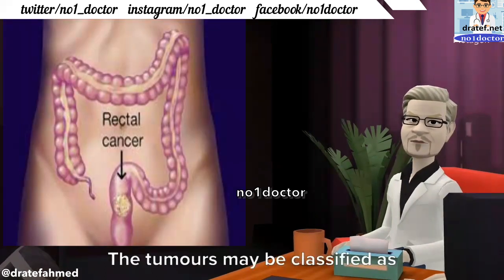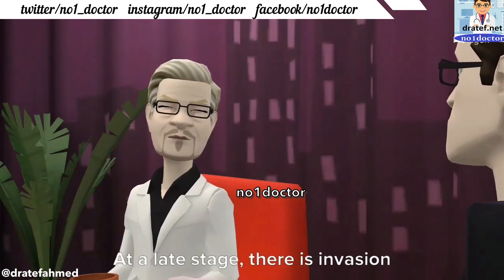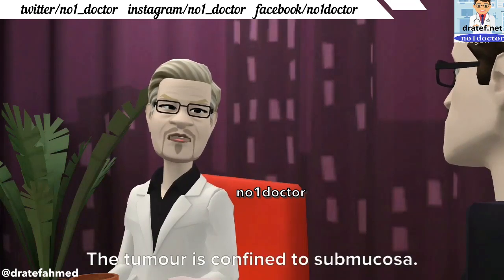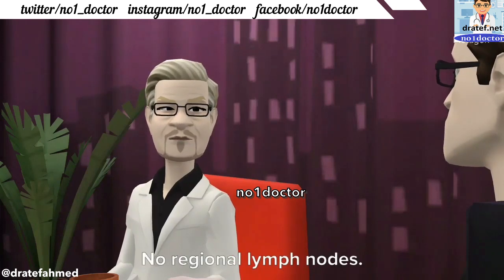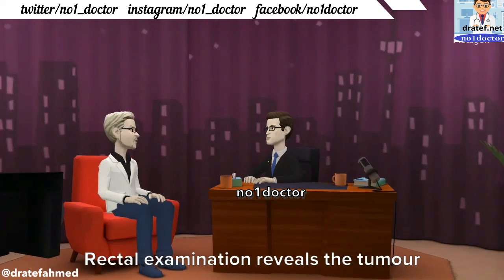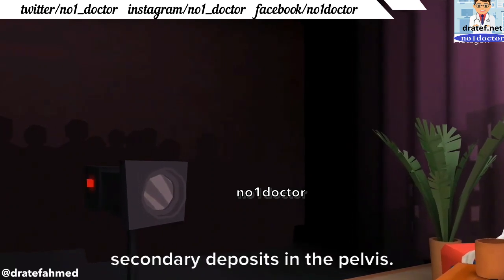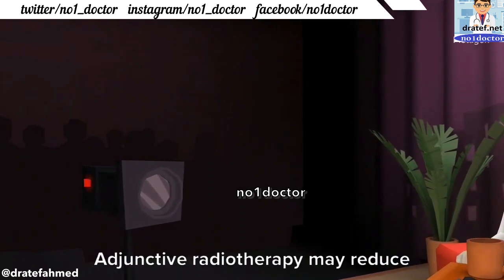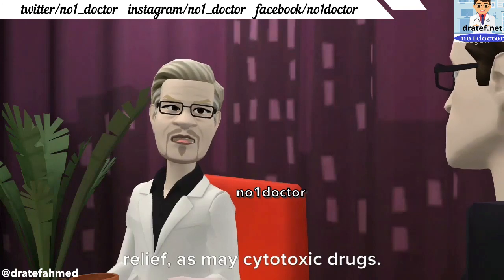Rectal cancer / Causes / Colorectal / Diagnosis / Pathology / Treatment / Surgery / Radiology / Mrcs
6 Warning Signs of Colon Cancer

Gastroenterology
Colon Cancer (CRC) Signs & Symptoms (& Why They Occur)
3 Weird Signs of Colon Cancer (Found on the Skin)
rectal cancer,
rectal cancer in hindi,
colon cancer at 20,
rectal cancer in tamil,
colon cancer at 30,
rectal cancer in malayalam,
colon cancer at young age,
colon cancer by ramdev,
rectal cancer lecture,
rectal cancer management,
rectal cancer patient,
rectal cancer in telugu,
rectal cancer in urdu,
rectal cancer in marathi,
rectal cancer in your 30s,
colon cancer in hindi,
colorectal cancer in hindi,
colon cancer in tamil,
colon cancer in telugu,
colon cancer in malayalam,
colon cancer in urdu,
colon cancer in marathi,
colon cancer in bengali,
symptoms of rectal cancer in males,
symptoms of rectal cancer in hindi,
rectal cancer post surgery,
colon cancer prognosis,
rectal cancer stages,
colon cancer vs hemorrhoids,
colon cancer vs ibs,
colon cancer vs diverticulitis,
colon with cancer
Colorectal Cancer Surgery 3D Medical Animation - Laparoscopic Procedure
laparoscopic,colon,surgery,3d,medical,animation,amerra,colorectal,associates,houston,texas,eric,haas,colon (anatomy)
Oncology
Colorectal Cancer - Overview
Colorectal cancer symptoms and screening guidelines
Understanding Colorectal Cancer
colorectal cancer,colorectal cancer screening,colorectal cancer symptoms,how polyps forms,colon polyps,md anderson,cancer treatment,cancer,end cancer
Warning Signs of Colorectal Cancer
pfizer,cancer,oncology,medicine,treatment,stomach,ache,pain,colorectal cancer
What is bowel cancer? | Cancer Research UK

Six Colorectal Cancer Prevention Tips